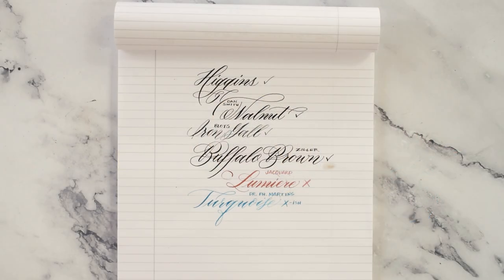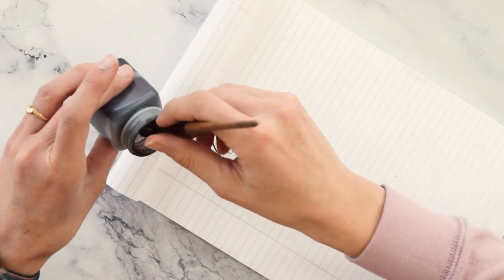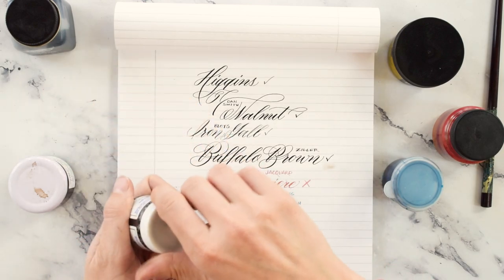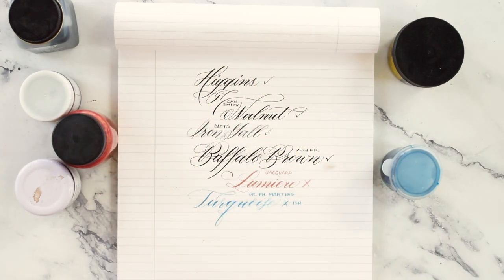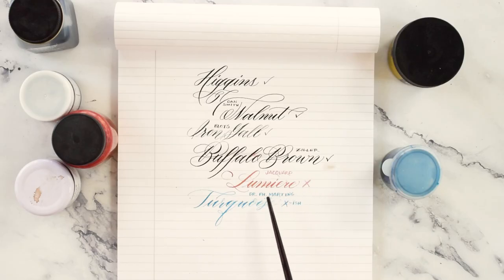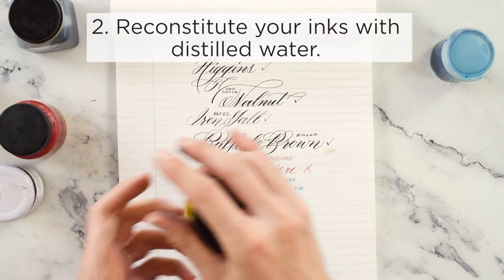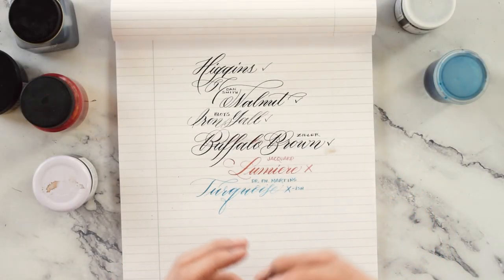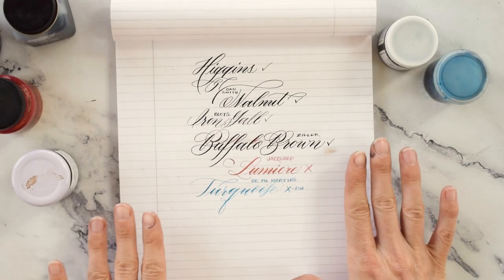How to Fix Dried-Up Calligraphy Ink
The takeaway from this video? **Always try adding water to your dried-up inks.** (The ink is already unusable, so you've got nothing to lose!) If you have some time, wait overnight for the ink chunks to reconstitute. Then, stir up the ink and enjoy using it for many more months -- or years -- to come.